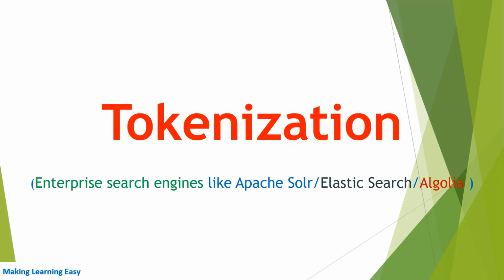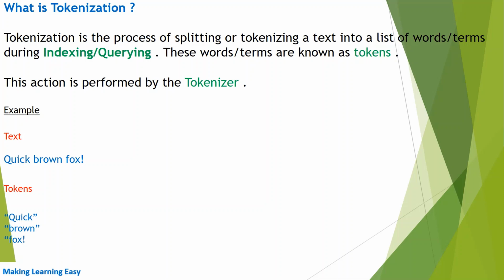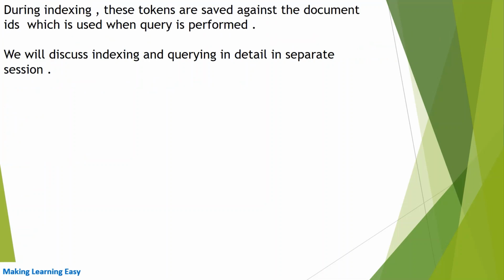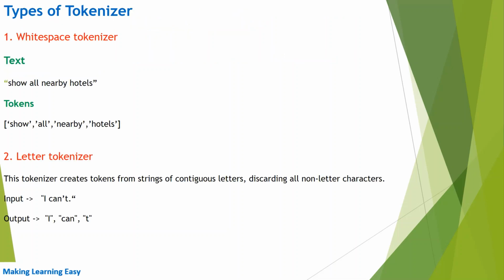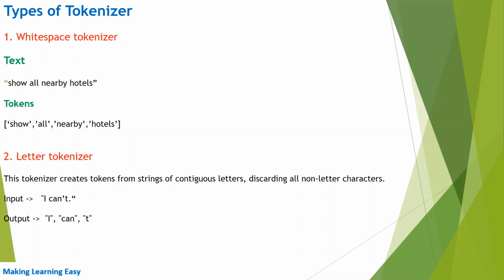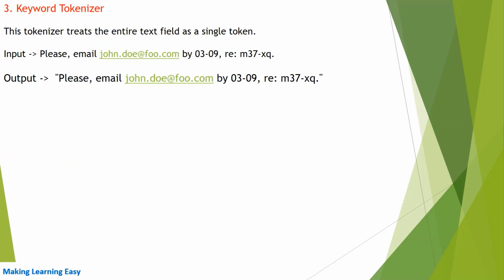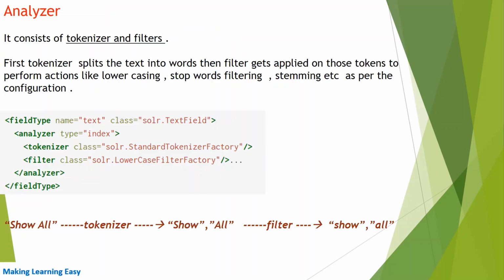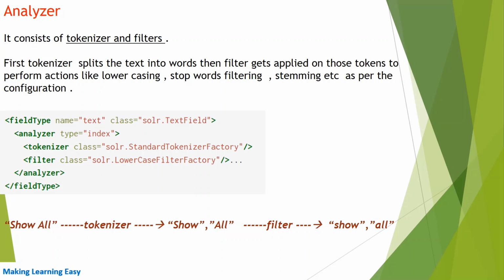Tokenization in Enterprise search engines like Elastic Search , Apache Solr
What is Tokenization in Enterprise search engines like elastic search , apache solr etc
Types of Tokenizer
Whitespace tokenizer
Letter tokenizer
Keyword Tokenizer
Analyzer in elastic search , apache solr etc